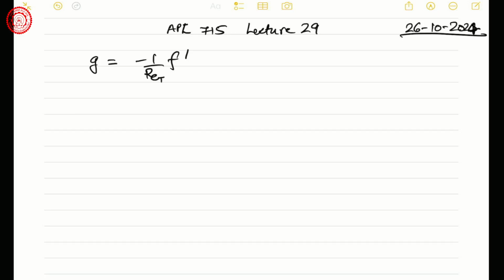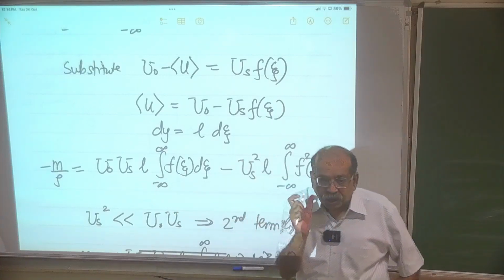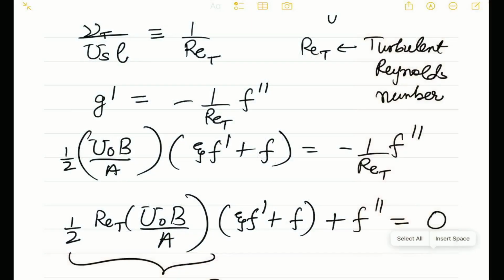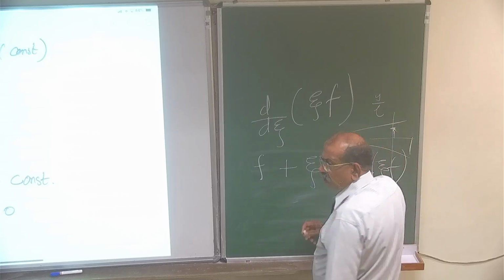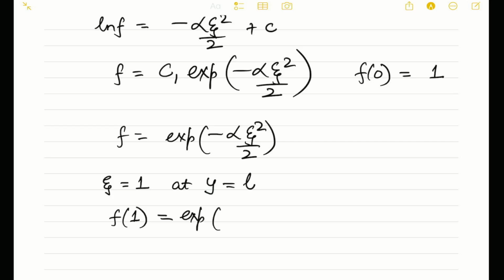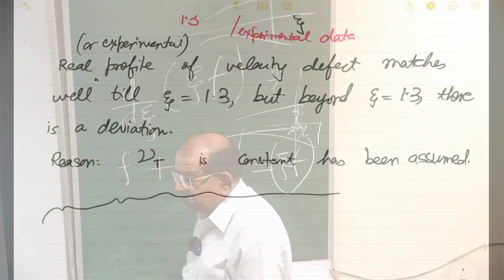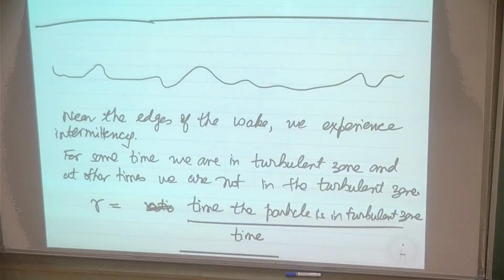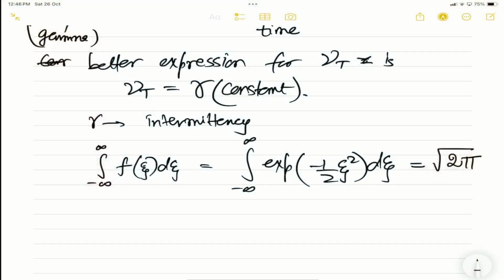L 29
Turbulent wake (continued)
Intermittency